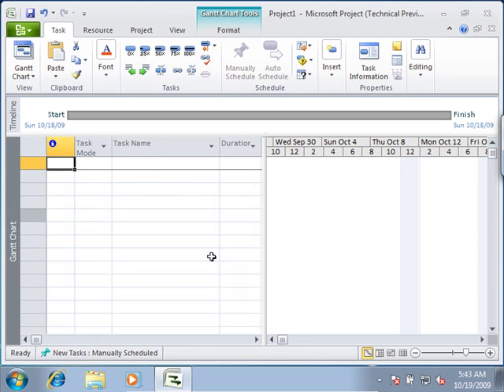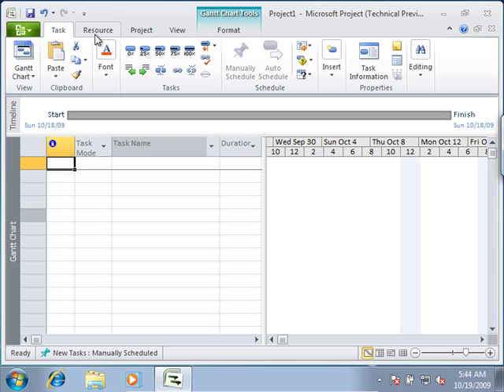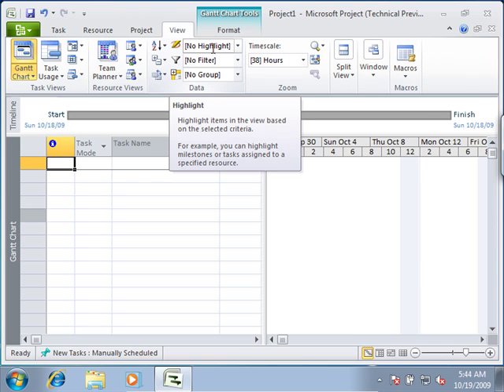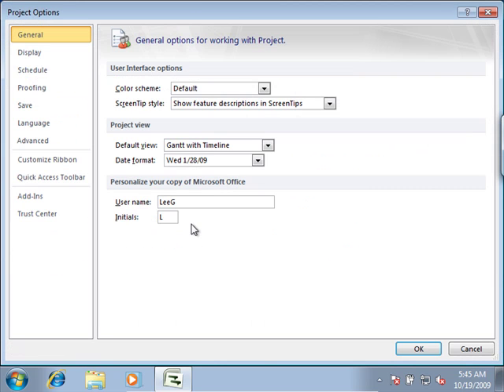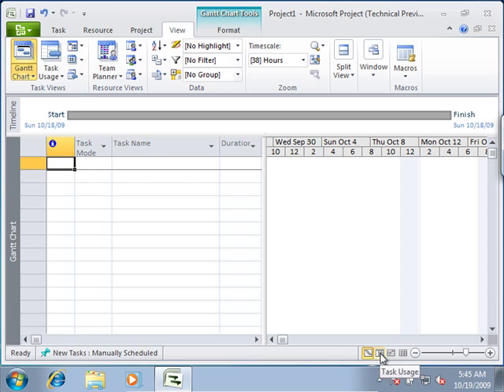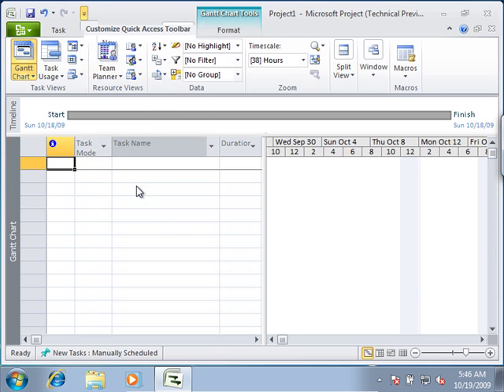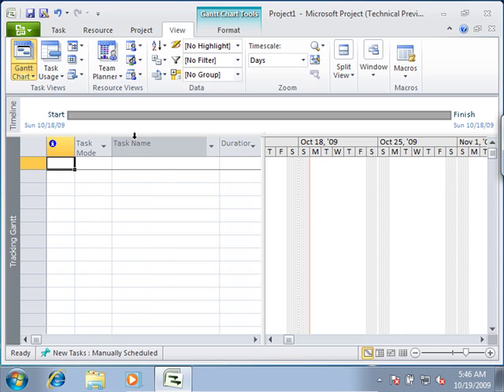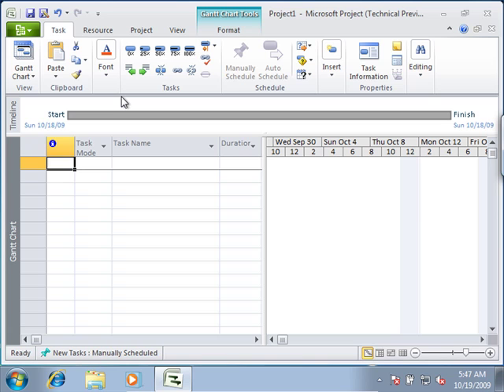Microsoft Project 2010: Getting Started with Navigation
This video introduces you to the new interface in Microsoft Project 2010.